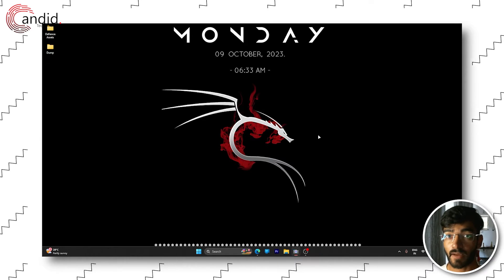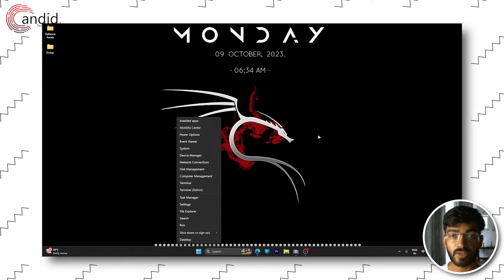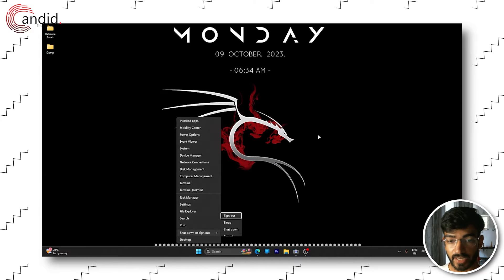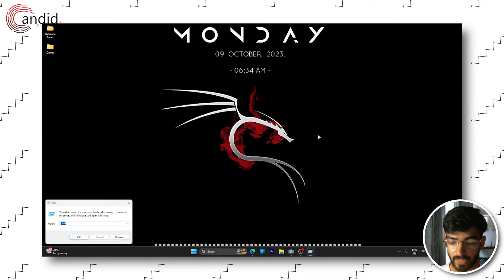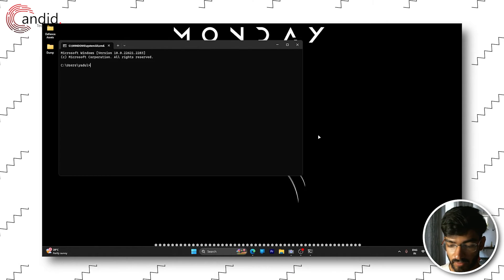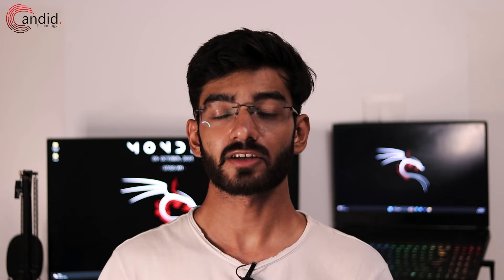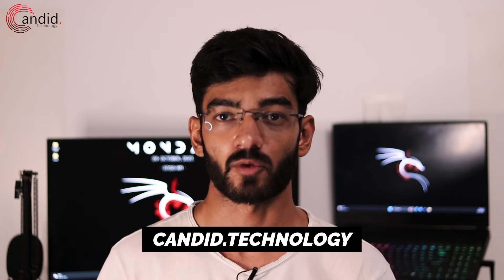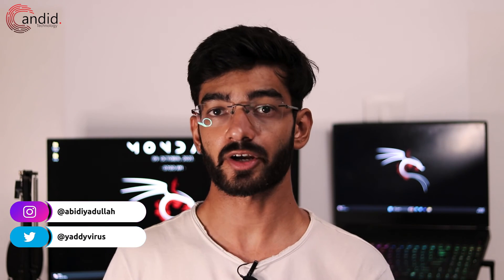How to restart a Windows 11 laptop (or PC) with the keyboard?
Here we've explained how to restart a Windows 11 laptop with the keyboard. You can also read our article about the same